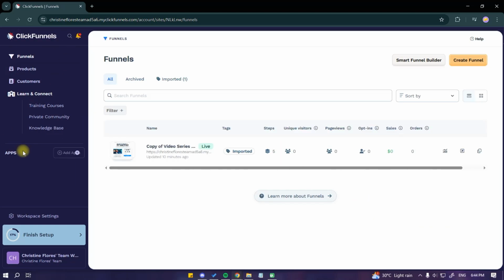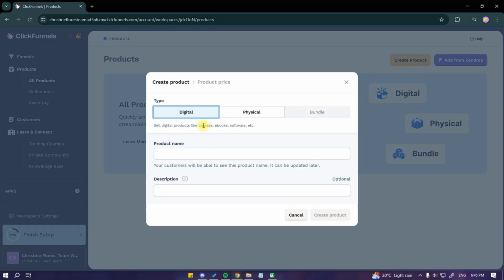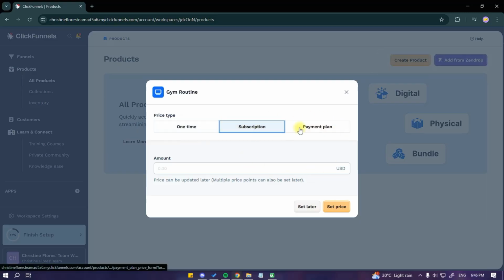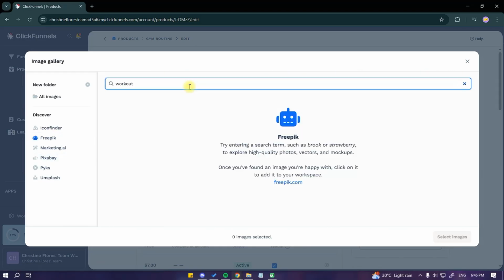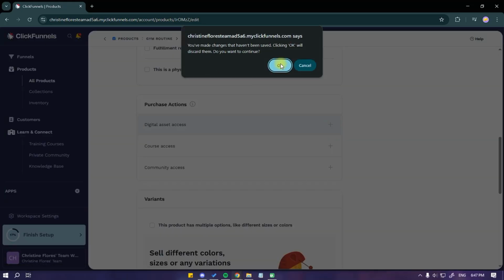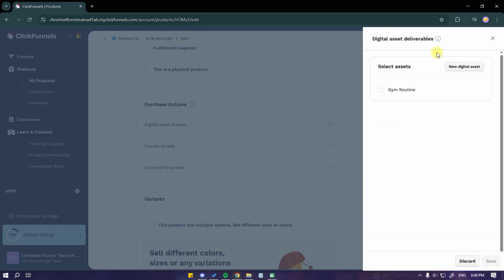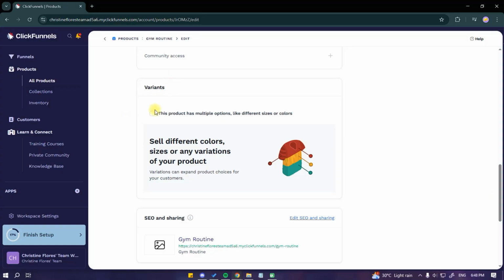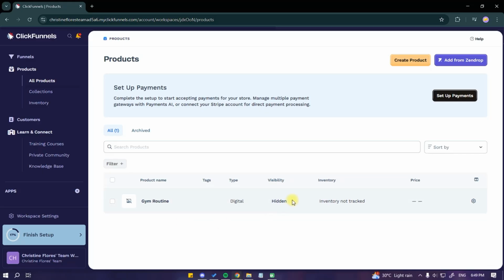How to Add a Product in ClickFunnels | ClickFunnels Product Setup | ClickFunnels Upsell | Tutorial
Learn how to add a product in ClickFunnels quickly and easily with this step-by-step full tutorial. Discover how to create and manage products for your sales funnels, set pricing, configure payment options, and integrate upsells or order bumps to maximize conversions. This detailed guide walks you through the complete product setup process to help you launch your funnel efficiently and professionally.

Enhance your ClickFunnels skills by mastering product management and funnel optimization. Whether you’re selling digital products, physical items, or subscription services, this tutorial provides clear, reliable, and easy-to-follow methods to add and customize products for effective sales funnels.

Leave a comment below to share what other ClickFunnels or sales funnel tutorial videos you’d like to see next — your feedback helps shape future tutorials and supports the online marketing community.